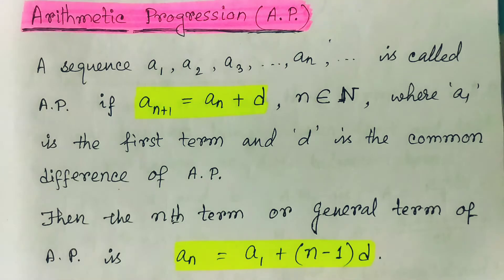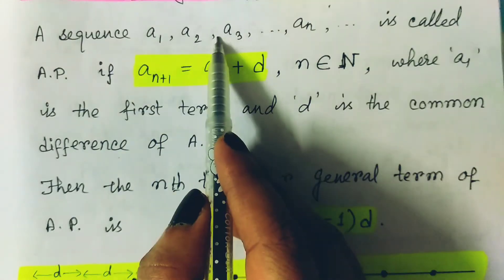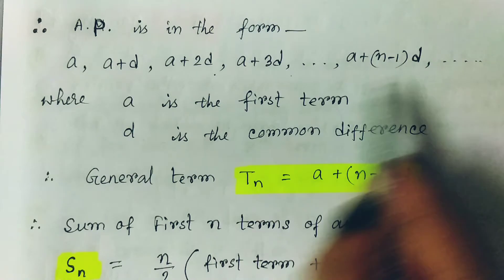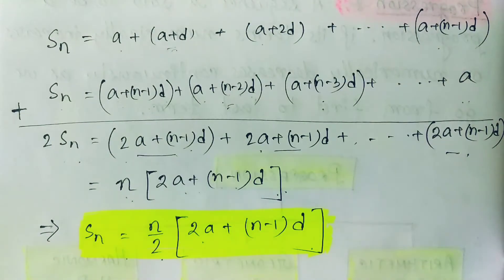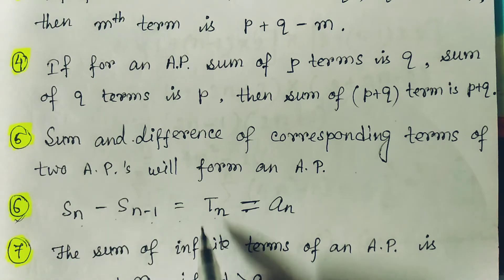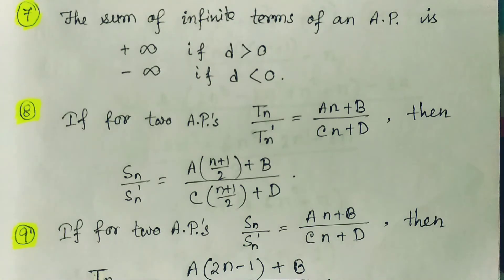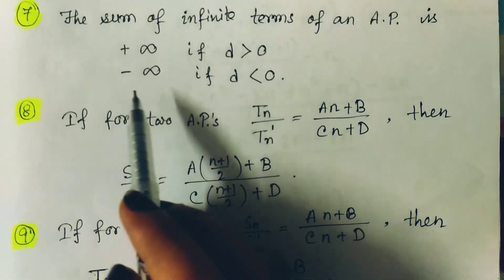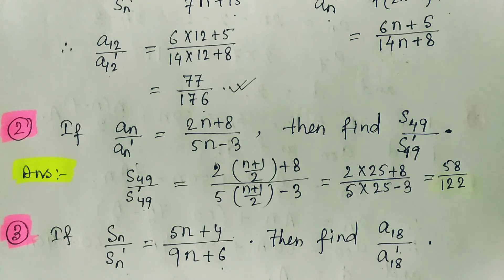Lec2|Arithmetic Progression|Sequence and Series|Algebra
Arithmetic Progression, AP, Sequence and Series